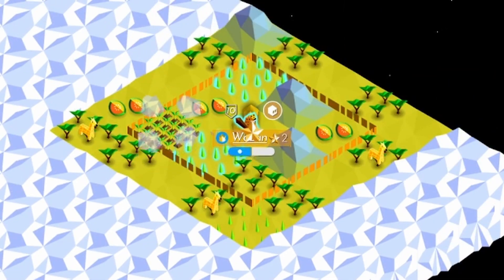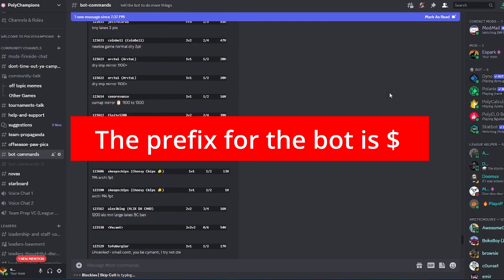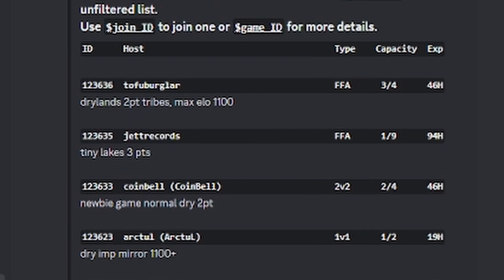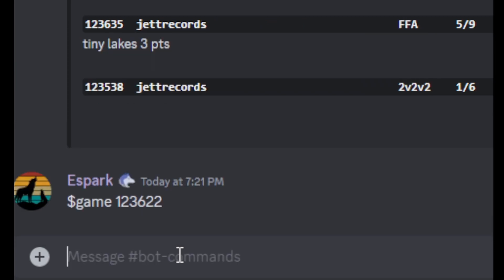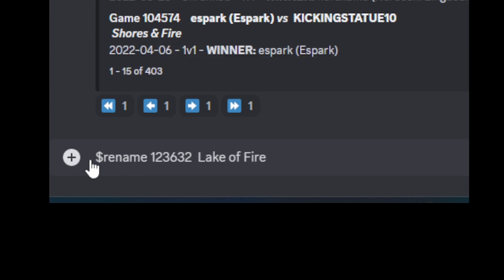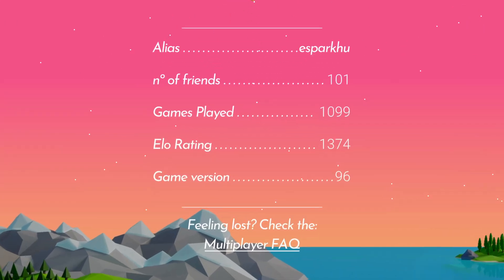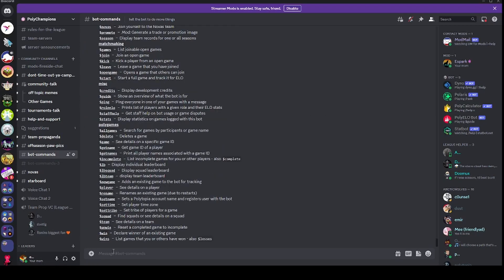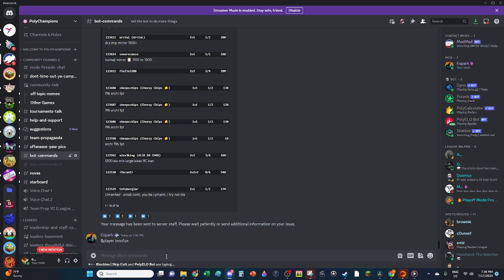POLYTOPIA Discord MATCHMAKING BOT Tutorial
Polytopia Discord servers are a great way to find multiplayer opponents to hone your skills. There is a great matchmaking bot, called the PolyElo bot, that most Polytopia Discord servers use to find opponents or teammates and set up games. However, it can be tricky to learn the commands. This tutorial walks you through how to register with the bot, how to join games, host your own games, claim wins, and ask for help.

0:00 Start
0:18 Why use the bot?
0:45 The basics
1:15 How to register
1:47 Find games to join
2:36 Join a game
3:37 Start the game
4:22 Report who won
4:56 Elo ranking
5:38 Other bot info
6:22 If you need help